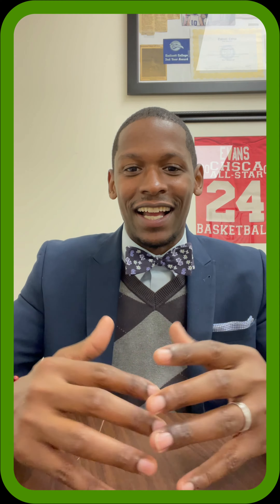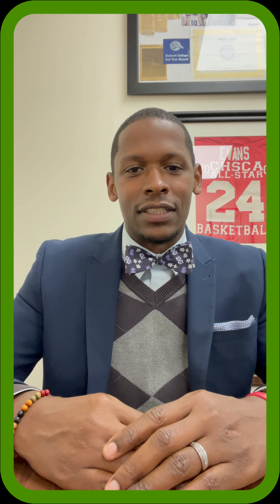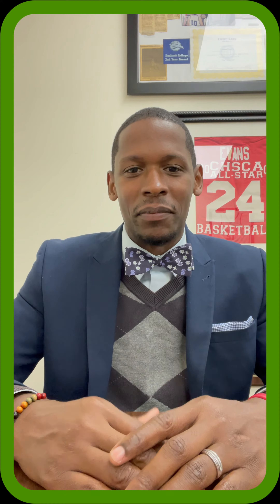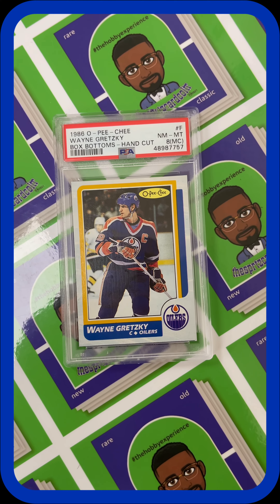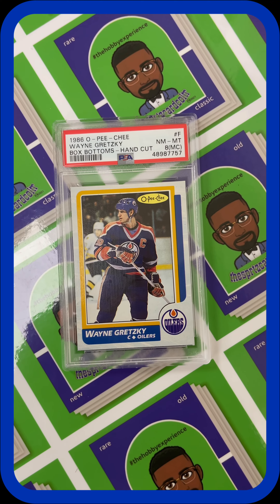Hobby Vlog 45: My Card of The Week (1986 O-Pee-Chee Wayne Gretzky Box Bottom)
I recorded this hobby vlog on November 1st, 2021. In this hobby vlog, I am sharing the 1986 O-Pee-Chee Wayne Gretzky Box Bottom - Hand Cut card, number F.

Read the hobby vlog description below to learn about my hobby experience with this DOPE hockey card!

My card of the week is the 1986 O-PEE-CHEE Wayne Gretzky Box Bottom - Hand Cut # F card.

It's cards like this 1986 Wayne Gretzky card that remind me of why I collect cards and why I decided to return to this beautiful community WE call the hobby. As a kid, during my first hobby run, I collected football, basketball, baseball, and hockey cards. Even though I could never access the sport of hockey due to my neighborhood and socioeconomic status - I was a die-heart Flyers fan, and my neighborhood embodied the Broad Street Bully mentality. Also, besides liking the Flyers, I was a LA Kings fan because Gretzky was the GOAT of the NHL, and in my neighborhood, we called him the MJ of hockey.

When I saw this card at the local hobby store, I always shop at... I immediately thought about my time collecting hockey cards and always wanting to pull a Gretzky or an Eric Lindros (e.g., my two favorite players), and today, I am thankful that this 86 Gretzky card has found a new home in my PC.

Keep Collecting!

I purchased the 1986 O-PEE-CHEE Wayne Gretzky Box Bottom - Hand Cut # F card from a local hobby store in Media, Pa.